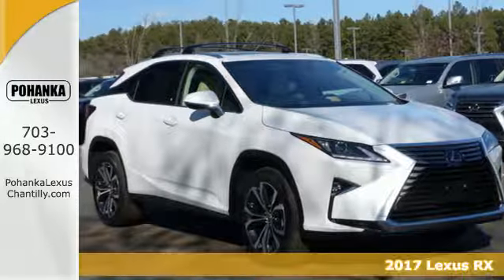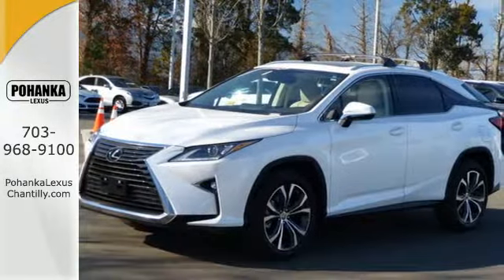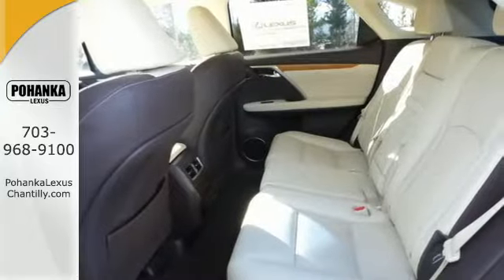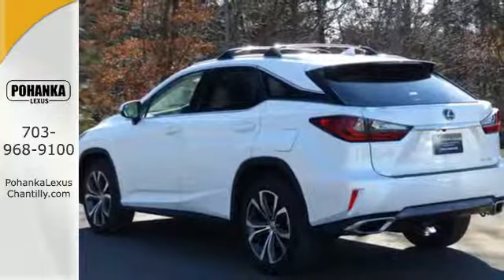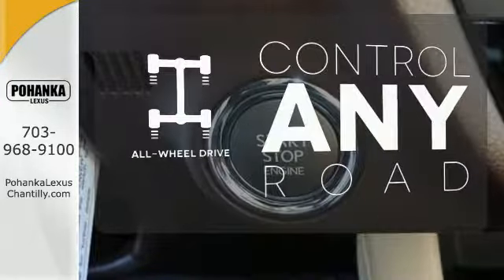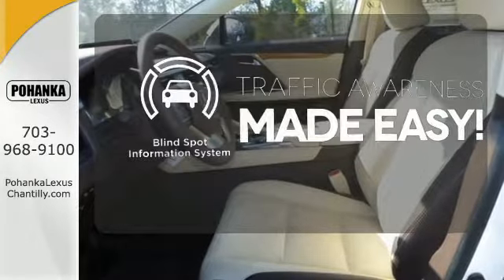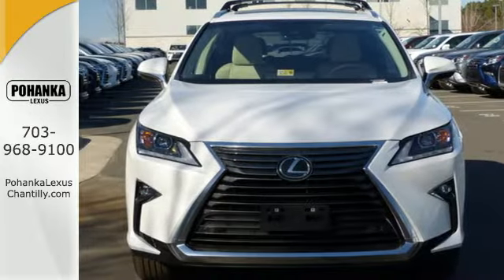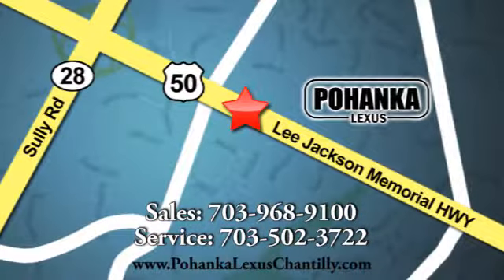New 2017 Lexus RX Chantilly Dale City VA DC, MD RXHC30569 - SOLD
Year: 2017
Make: Lexus
Model: RX
Trim: RX 350 AWD
Engine: 3.5 L V6 Cyl.
Color: 85
Interior: LB02
Stock #: RXHC30569
VIN: 2T2BZMCA3HC130569

Address:
13909 Lee Jackson Memorial Hwy